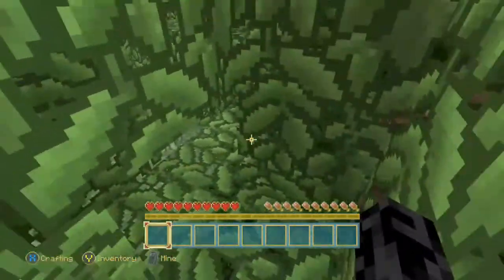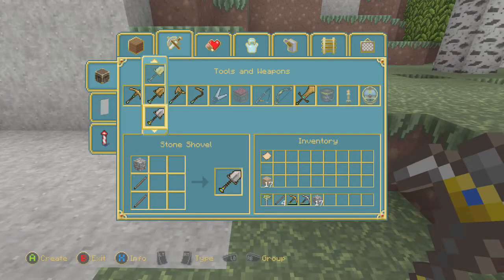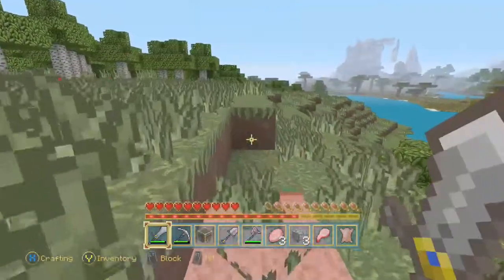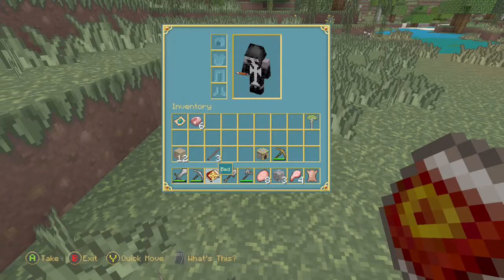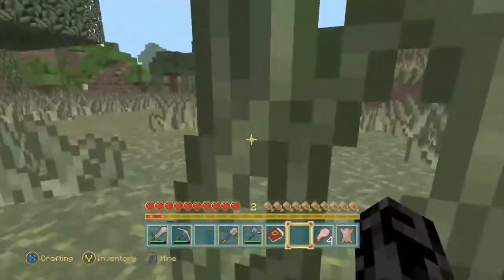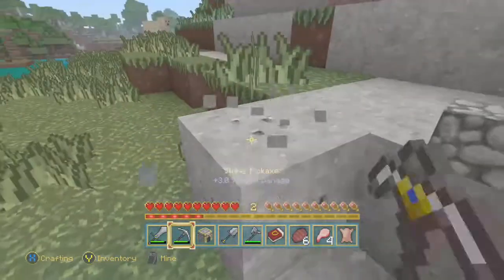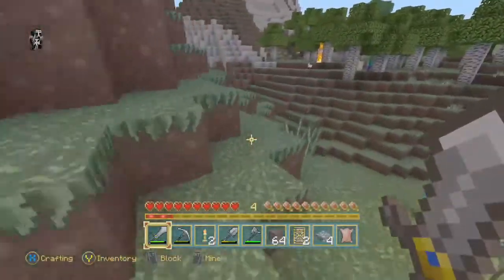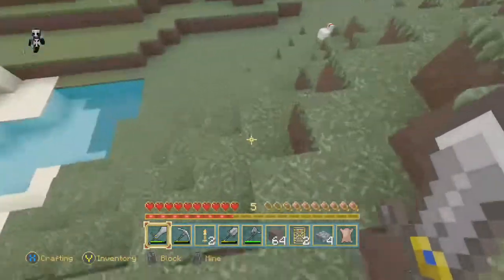Minecraft AKA Stingray's SURVIVAL GUIDE!!!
Hey guys! Check out this Minecraft Tutorial Video!
This video just has a few of the basics on getting started in a brand new Survival world!